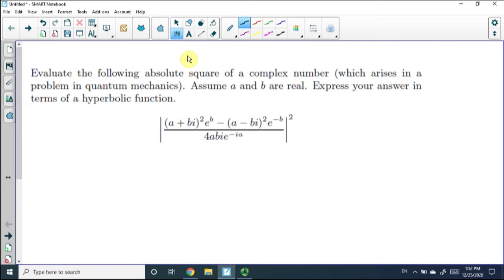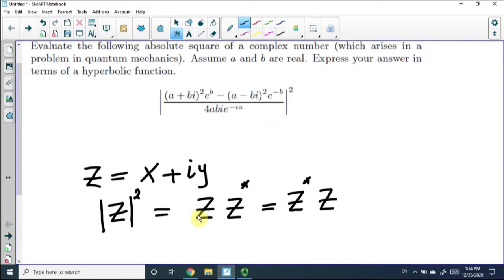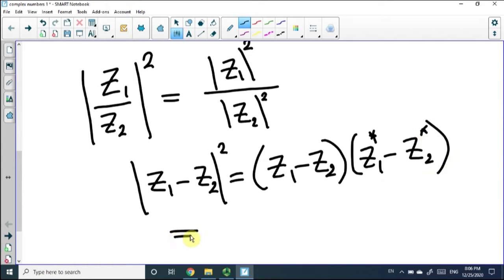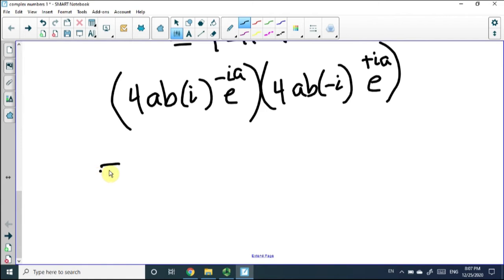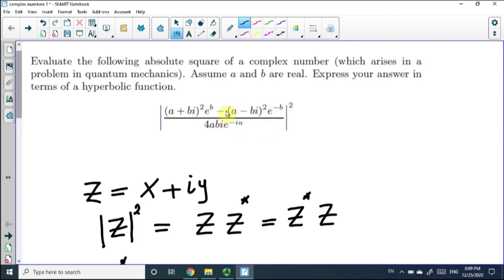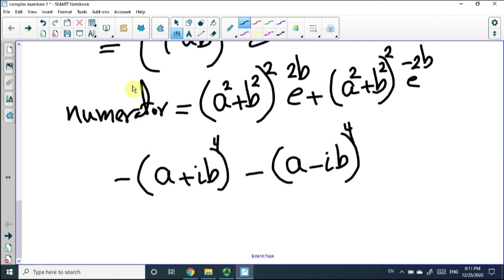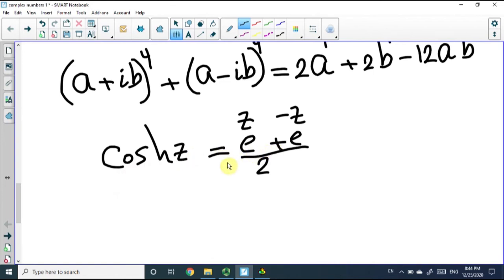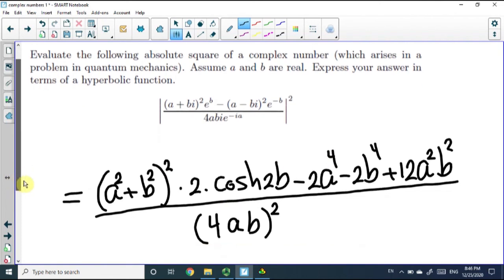Complex Algebra: Finding the modulus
In this video, I discuss a basic  problem of finding the modulus of a complex number. This video is the 1st in its series and suitable for university students and lecturers. The series provides concepts & skills to solve a problem in Undergraduate Mathematical Physics  course.
The video is in mix Arabic & English